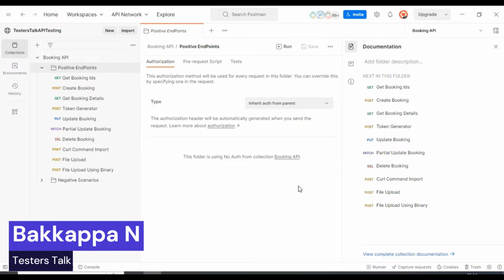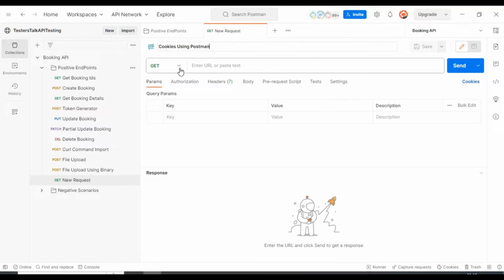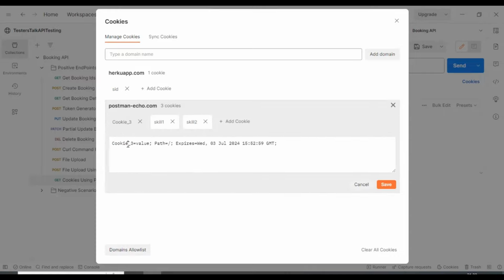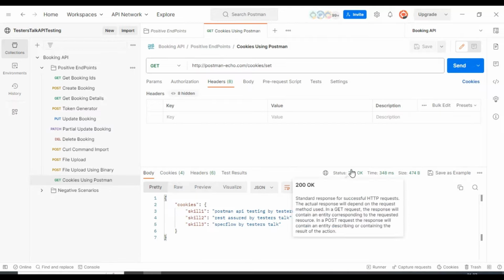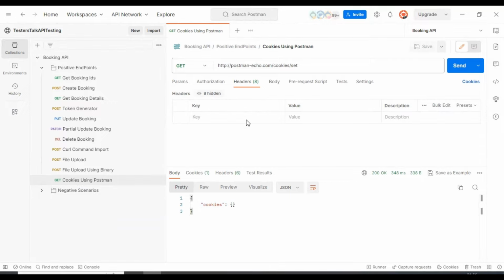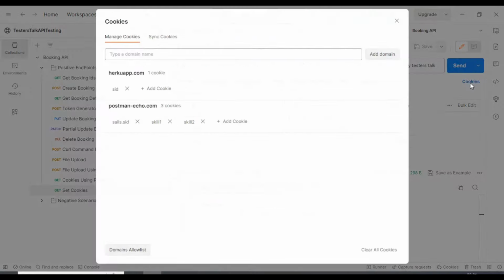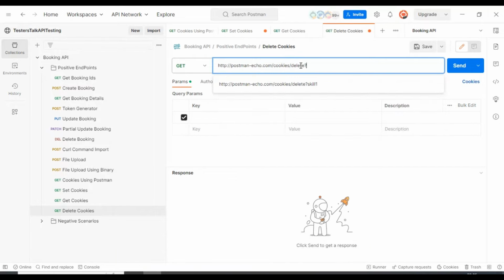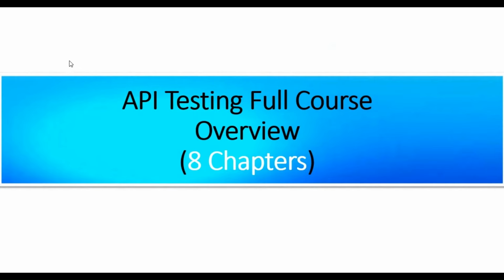Cookies in Postman Tutorial-10 | Set Cookies Get Cookies Delete Cookies in Postman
Cookies in Postman API Testing Tutorial-10 | Set Cookies Get Cookies Delete Cookies in Postman | Postman tutorial for beginners | Rest API Testing Tutorial | Restful Webservices

Chapters
00:00 Cookies in postman api testing tutorial
02:14 Add cookies in postman
08:08 Edit cookies in postman tool
10:10 Delete cookies in posman
12:53 How to add cookie data in postman
16:15 How to edit cookie data in postman
18:07 How to delete cookie data in postman
19:58 Postman collections